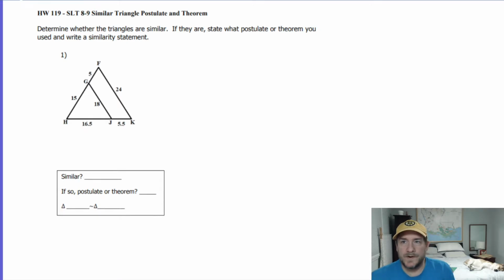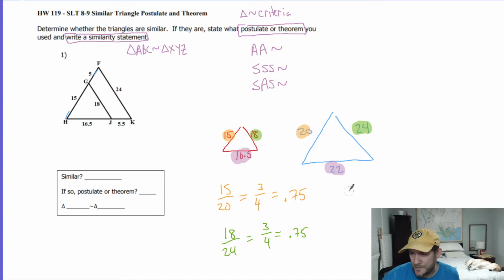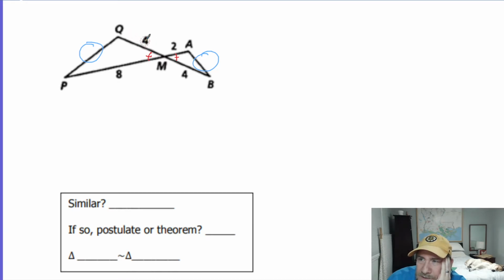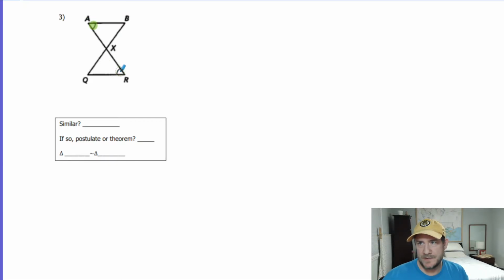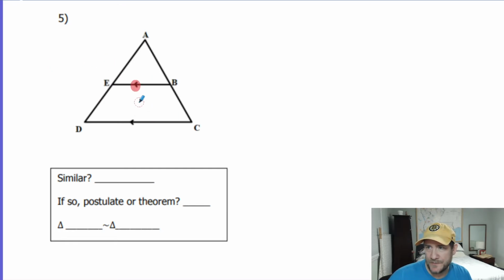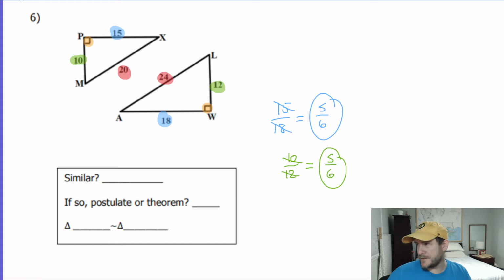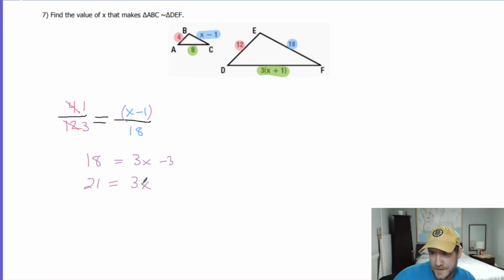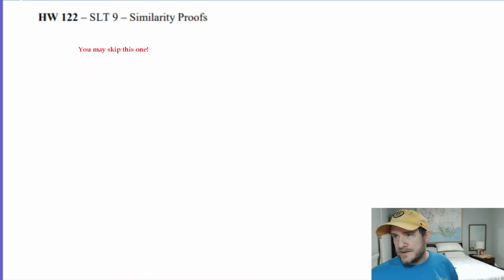Geom ■ U2 T1 ■ HW Pg 119 Key